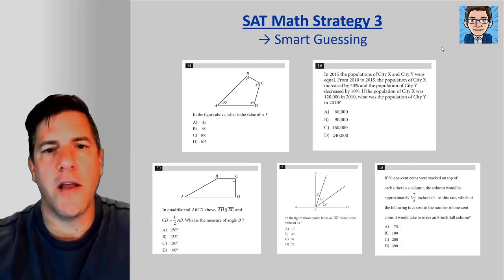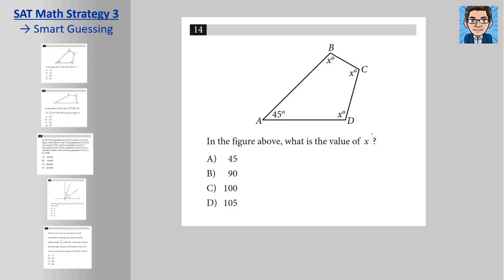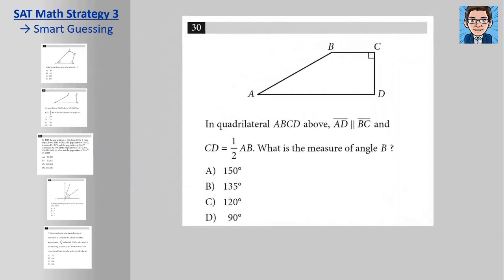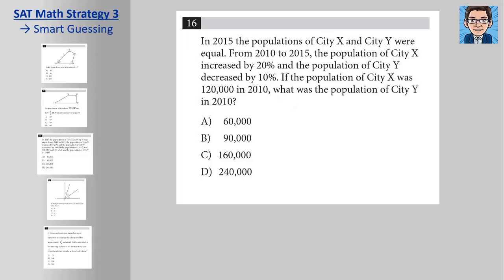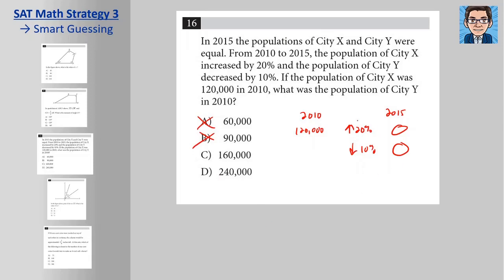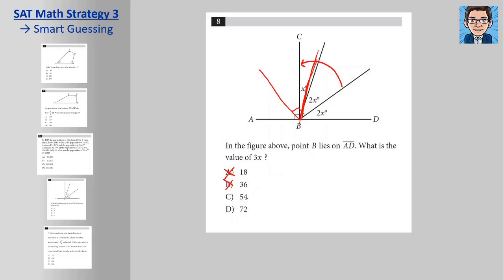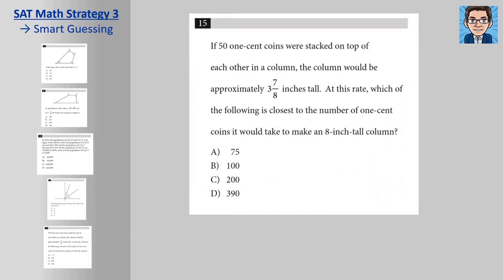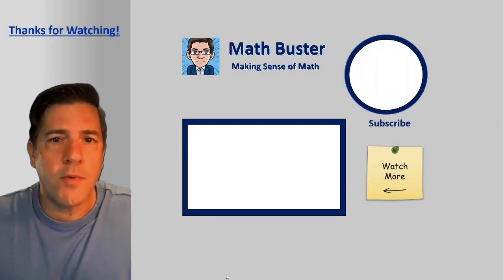SAT Math Strategy #3 - Smart Guessing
This video discusses how to use the SAT math strategy of smart guessing to guess at answers when you don't know how to solve them or when you don't have enough time to solve them.   Five different problems from the official SAT practice tests are used to demonstrate this strategy.

You should always guess on answers that you don't know how to solve because there is no penalty for wrong answers.  Using strategy to make those guesses gives you a much better chance of picking the right answer.